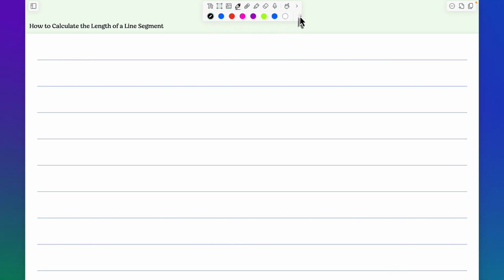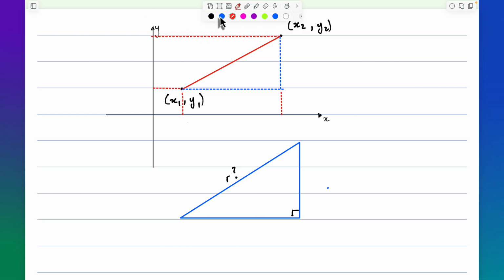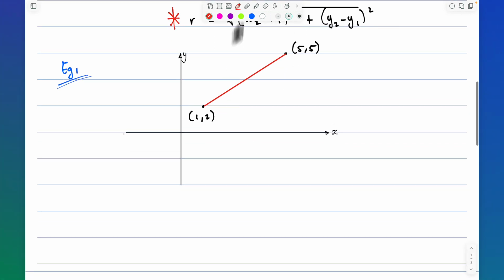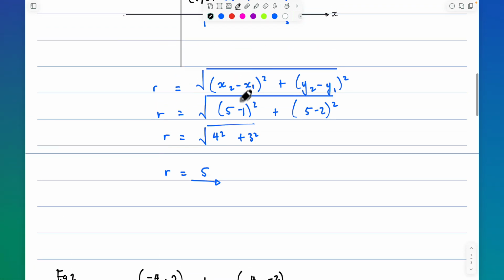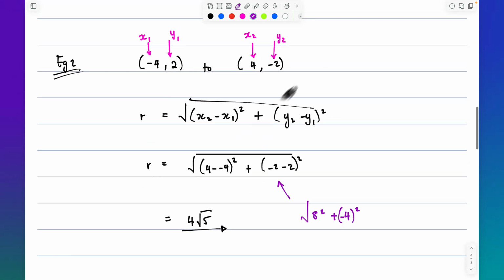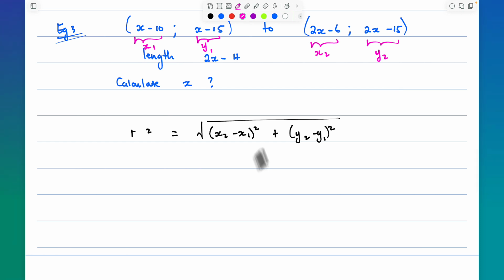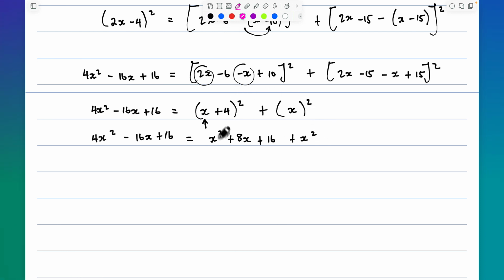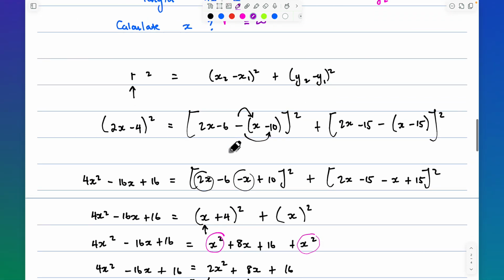How to Calculate the Length of a Line Segment | A/AS Level Maths | Coordinate Geometry Lesson 1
In this video, we work through how to calculate the length between 2 given points on a straight line.